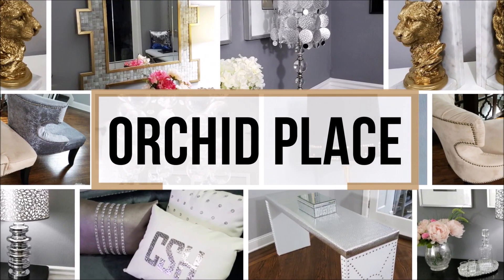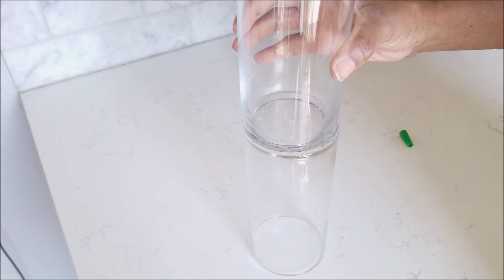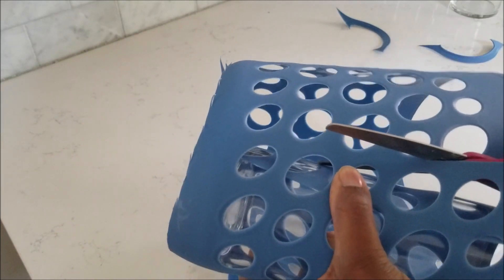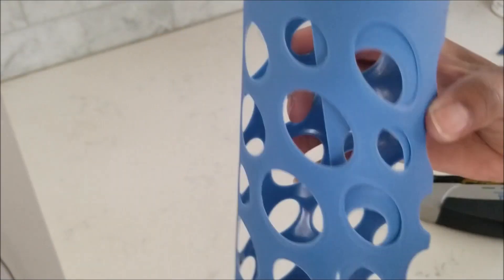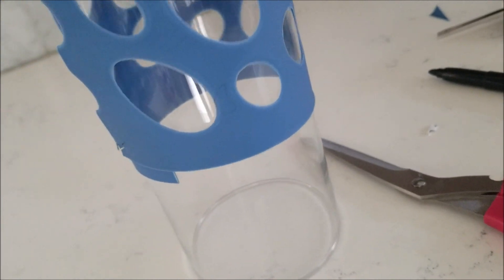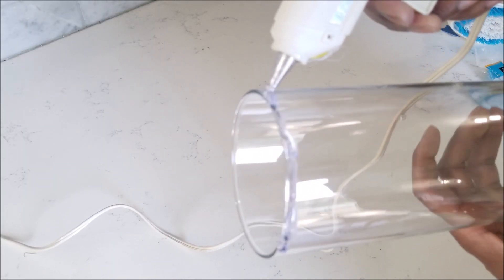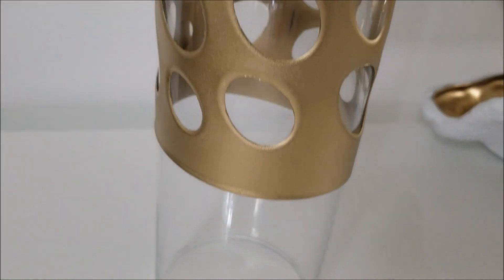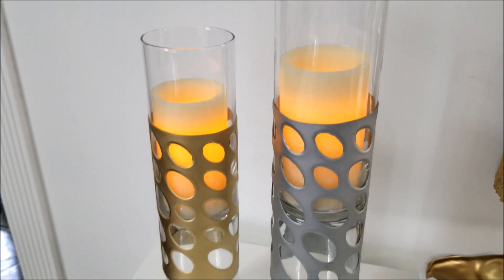Accessories DIY for Under $10